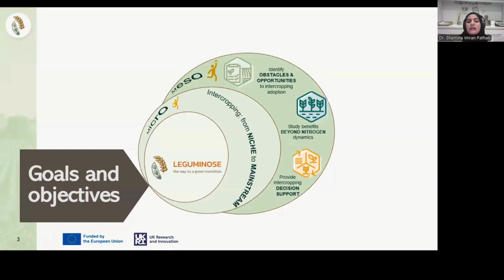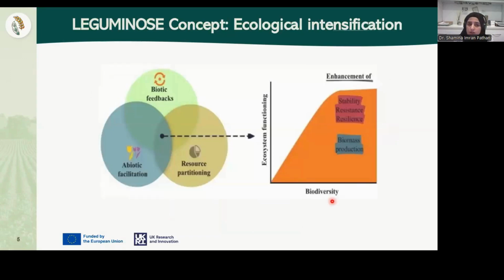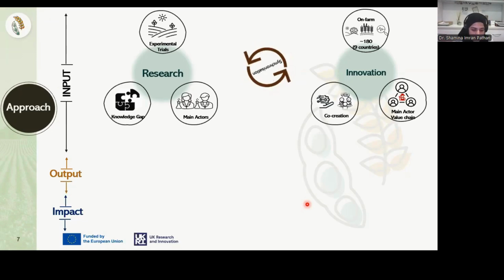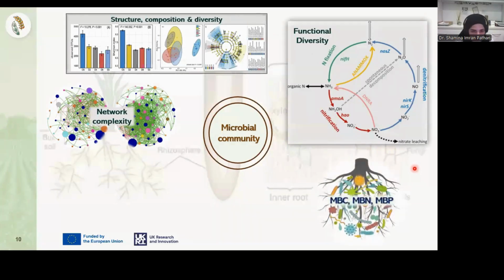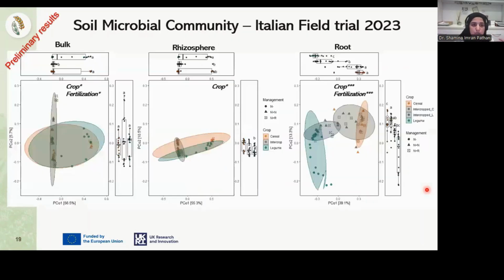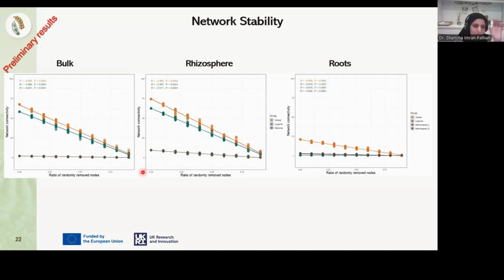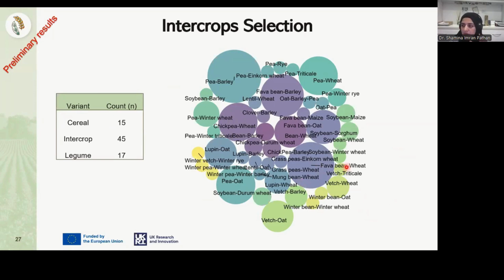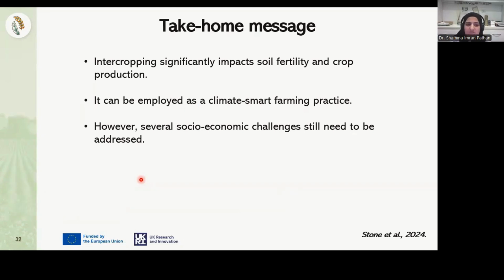🫛Legume-cereal intercropping for sustainable agriculture across Europe.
☝️ 🫛 Discover how intercropping with legumes can transform European agriculture. In this webinar, Dr. Shamina Imran Pathan presents the LEGUMINOSE project—an innovative EU-funded initiative exploring how legume-based intercropping systems can boost soil health, reduce chemical inputs, and support sustainable food production. Learn about real-world trials, farmer partnerships, and the science behind agroecological transition. 🌱